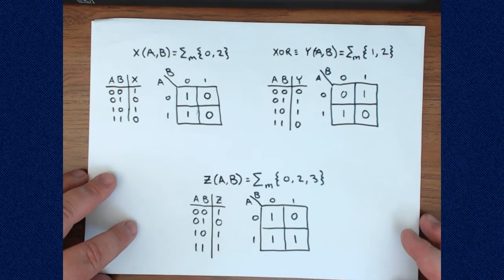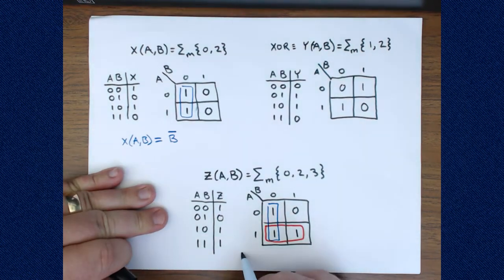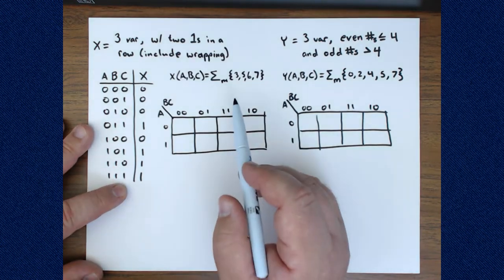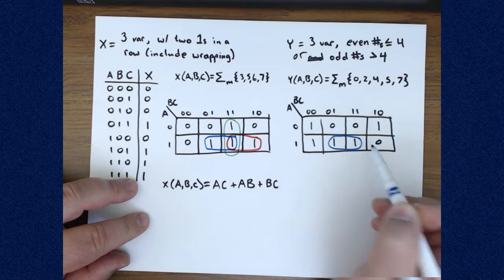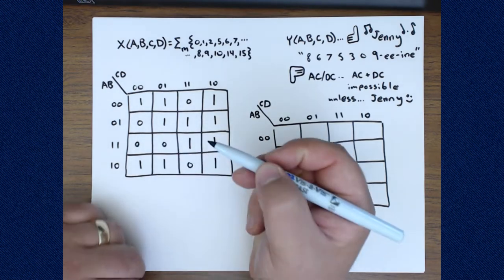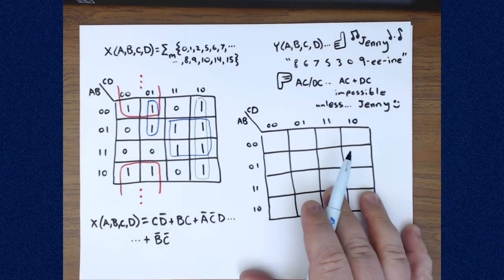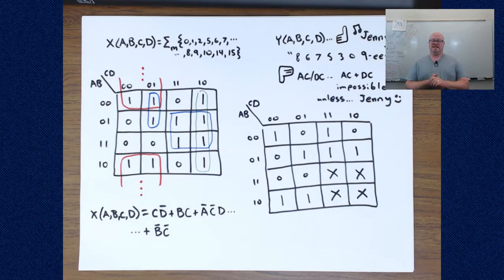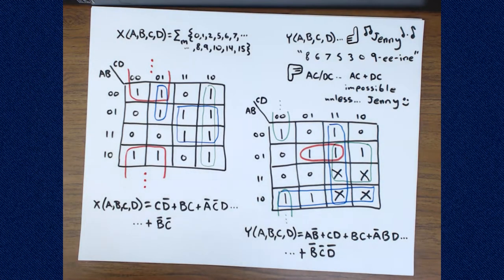Karnaugh Map Examples - Computer Organization (3400)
Many examples of function design and expression simplification with Karnaugh maps.